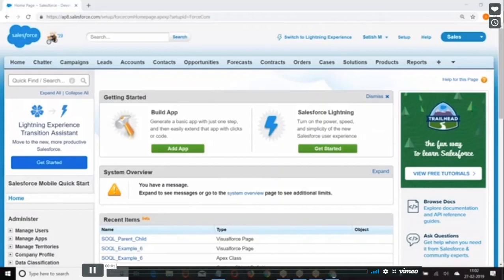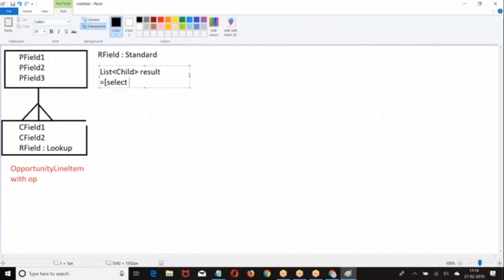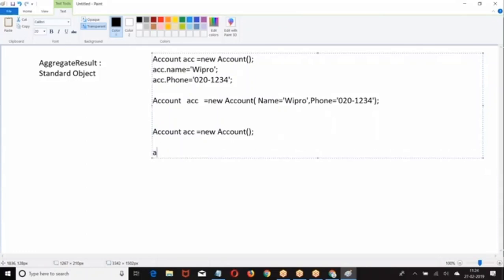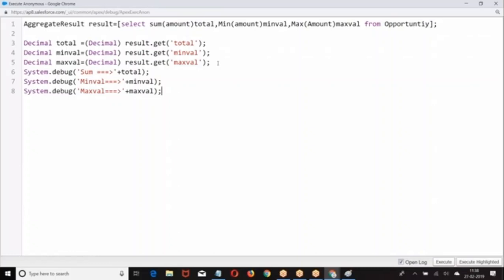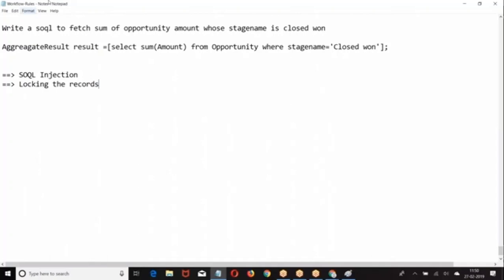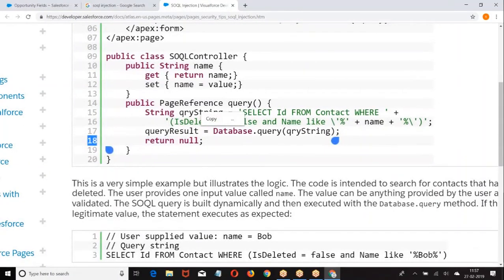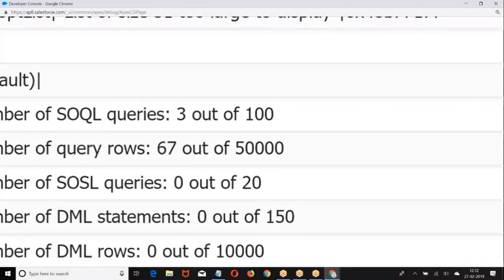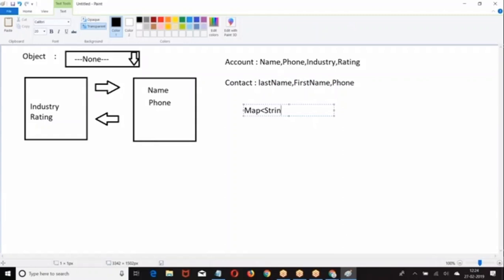13. SOQL : Part E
Salesforce Object Query Language: Child-Parent -Aggregate Functions:You can use SOQL to read information stored in your org's database